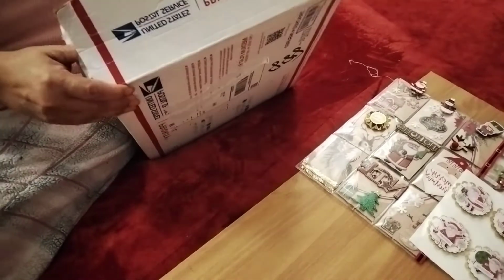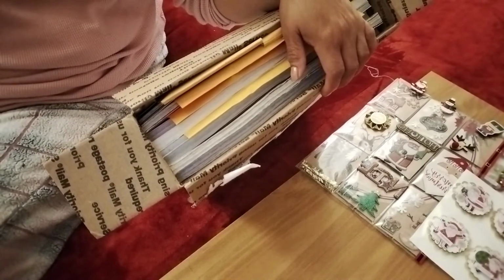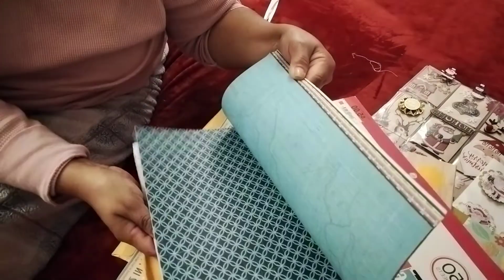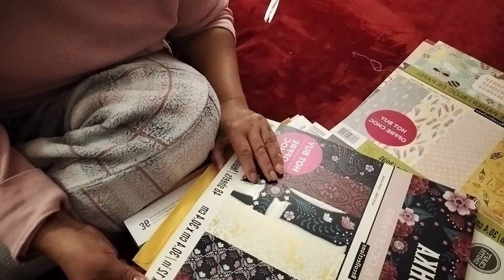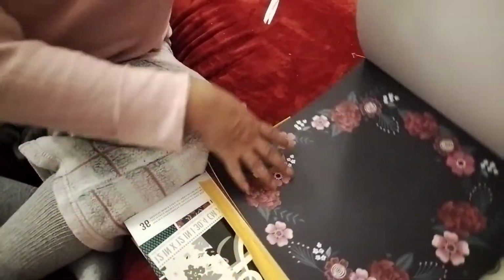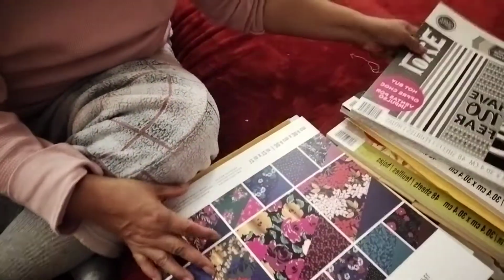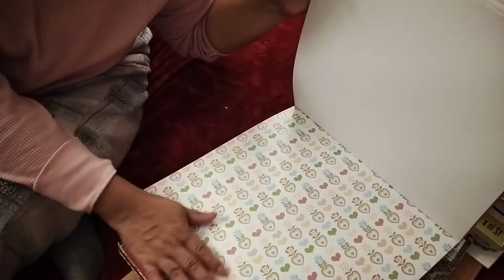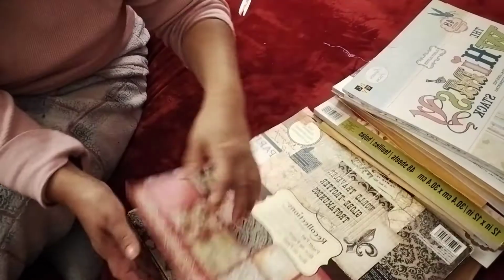my happy mail box arrived ☺️😊😃